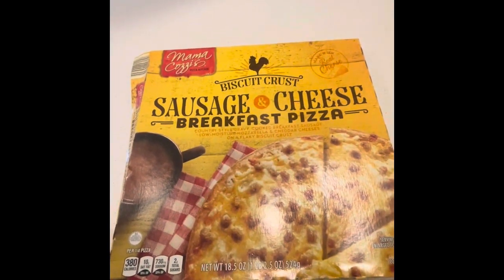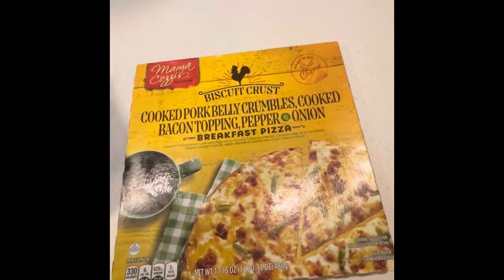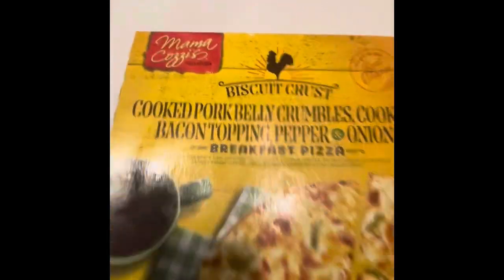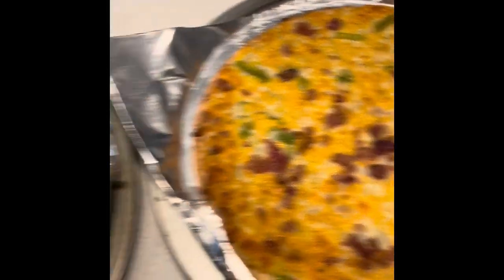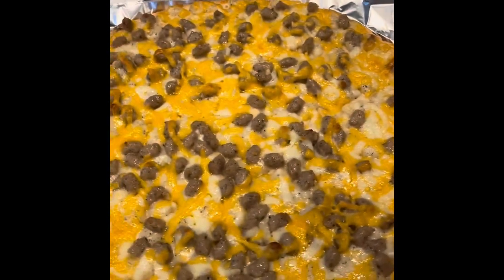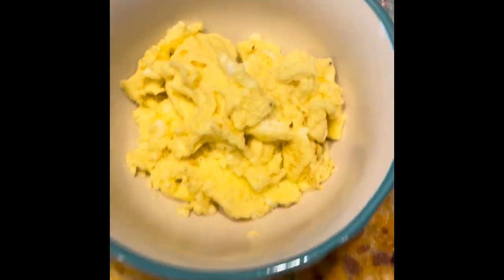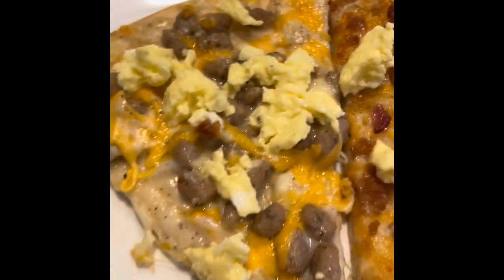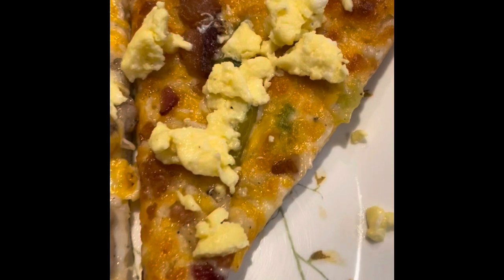Easy Breakfast Biscuit Pizza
Easy breakfast biscuit pizzas bacon, and sausage with pepper and onion from Aldi. We added eggs to help balance it out even more. Great on protein. It was very filling for sure. Nice for those every couple of months when you don’t wanna cook something from scratch. I will say I wish they could lighten the salt in it a little to much but still good for once in a while.